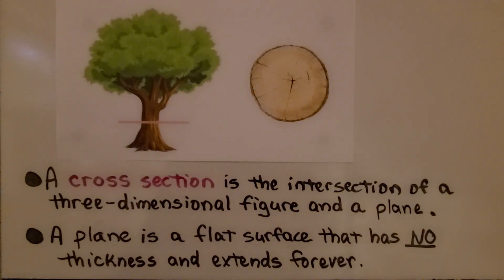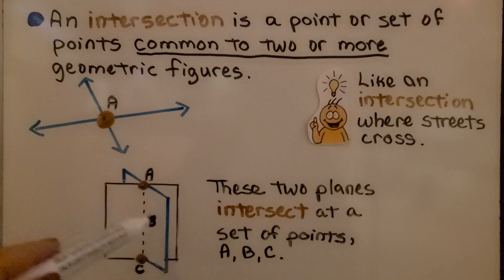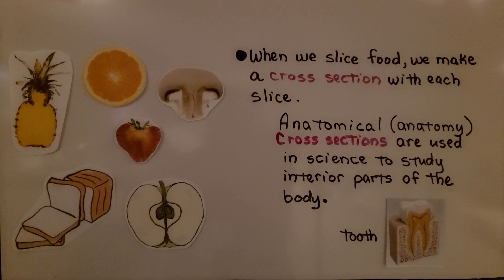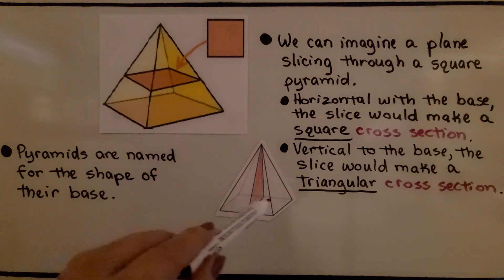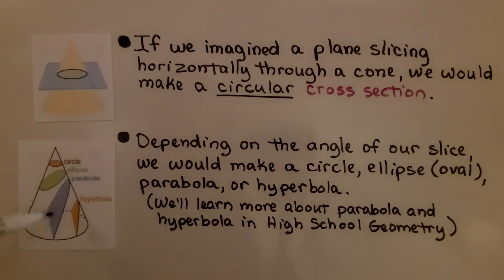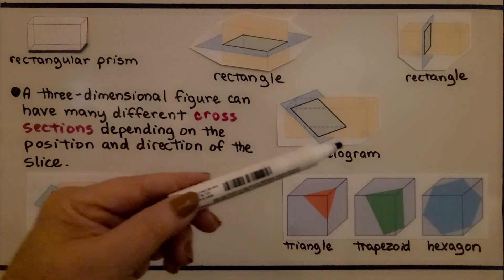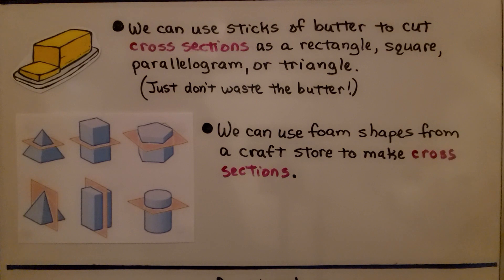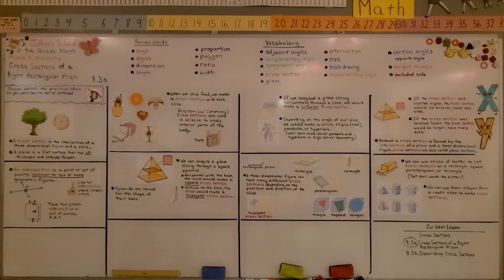7th Grade Math 8.3a, Cross Sections of a Right Rectangular Prism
A cross-section is an intersection of a three-dimensional figure and a plane. A plane is a flat surface that has no thickness and extends forever. An intersection is a point, or set of points, common to two or more geometric figures. When we slice food, we make a cross-section with each slice. A three-dimensional figure can have many different cross-sections depending on the position and direction of the slice. We show several different cross-sections for a rectangular prism and other three-dimensional figures.

Language: ‎English
2018 copyright
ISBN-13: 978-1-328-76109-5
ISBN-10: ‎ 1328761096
Item Weight: 2.4 pounds
Paperback: 560 pages
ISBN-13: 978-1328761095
Product dimensions: 8.5 x 1.07 x 1.12 inches
Reading level: 12 - 13 years